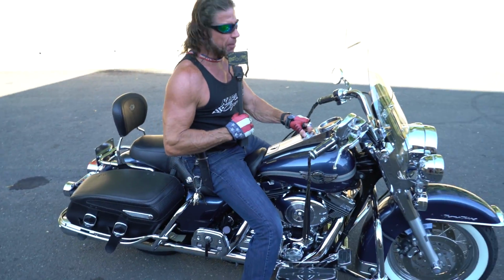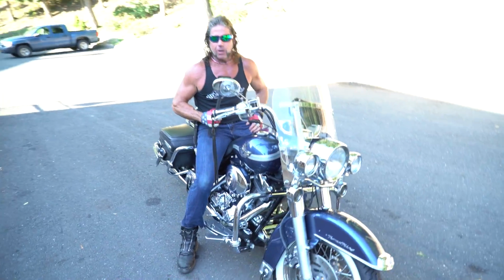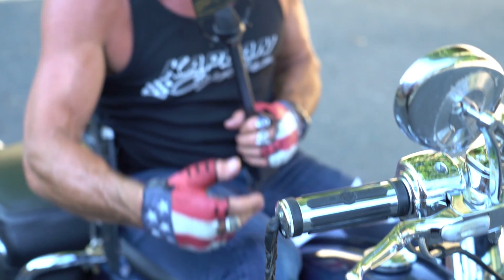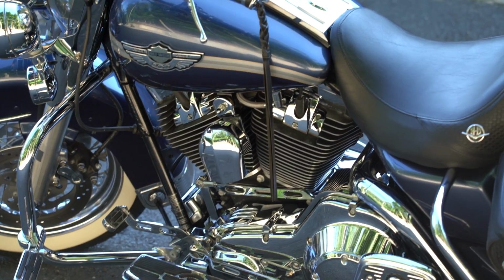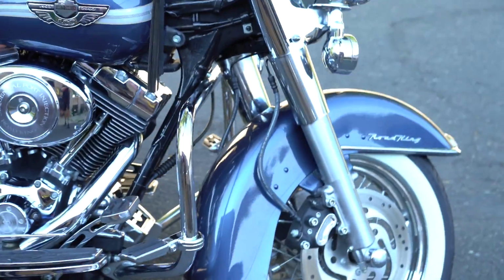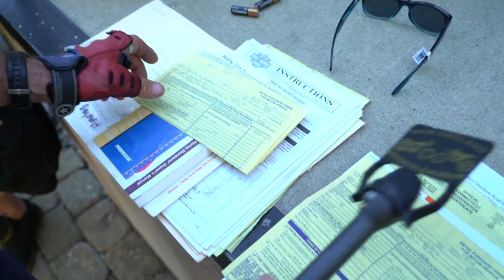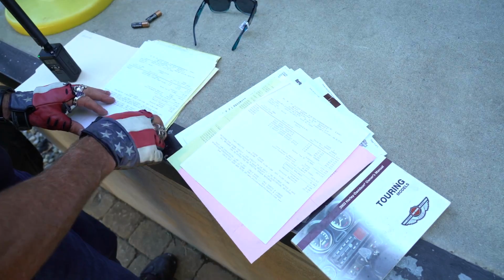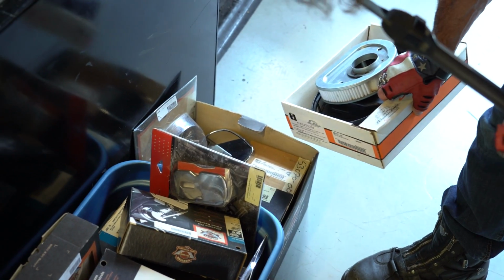FAMILY HEIRLOOM 2003 Harley Davidson Road King Classic 100th Anniversary Gunmetal Grey Mint & LOADED